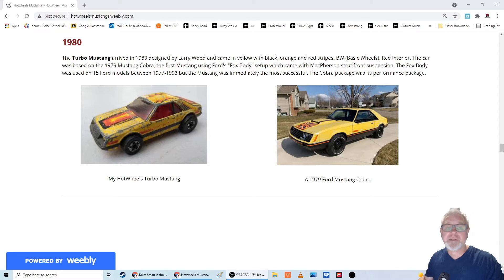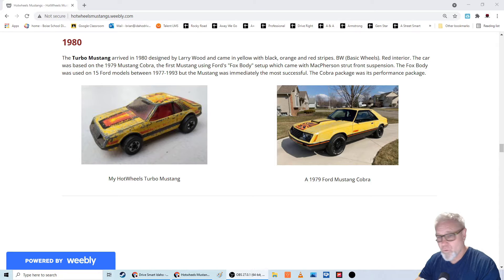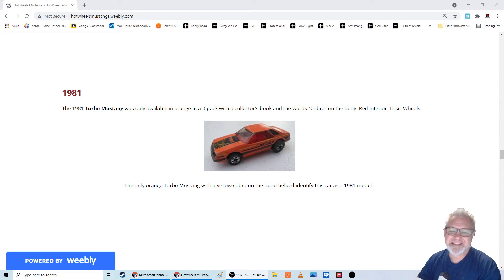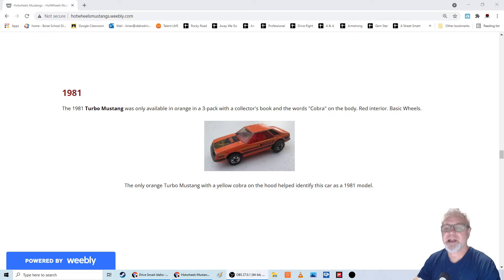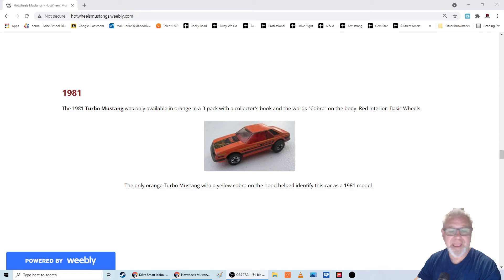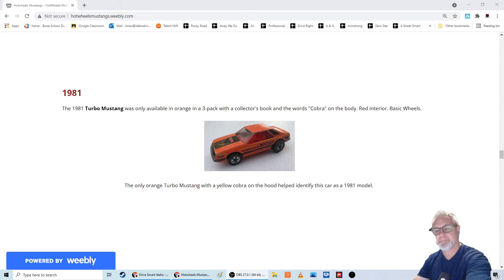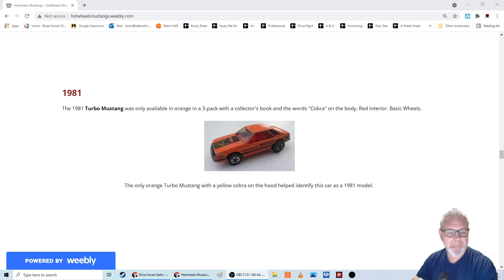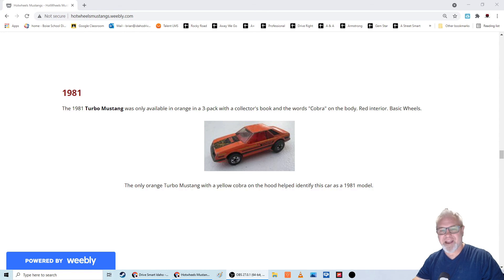1981 HotWheels Turbo Mustang.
The only orange Turbo Mustang with a yellow Cobra on the hood.